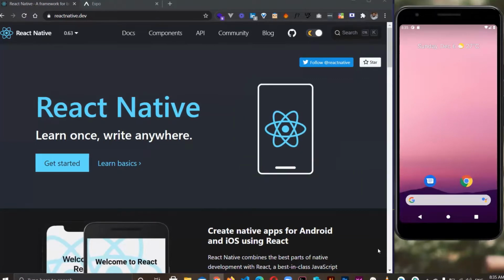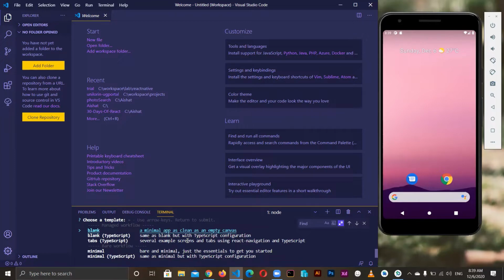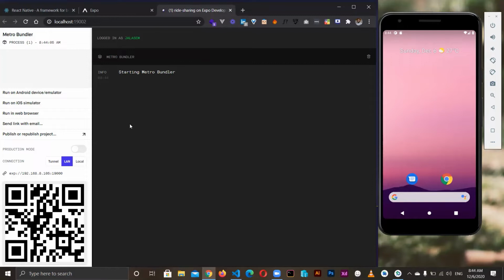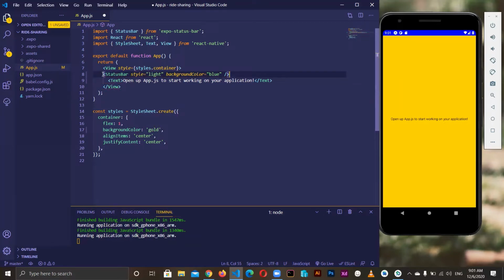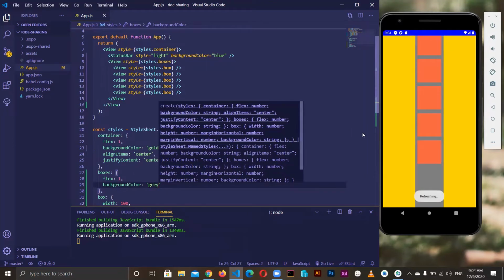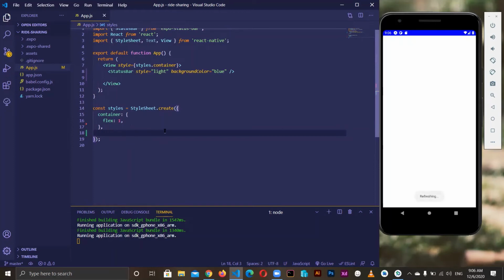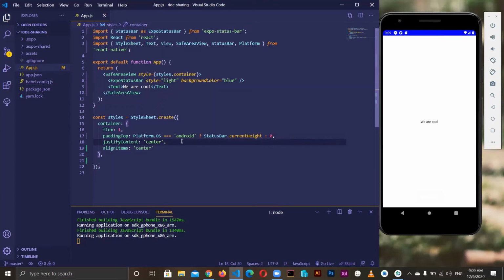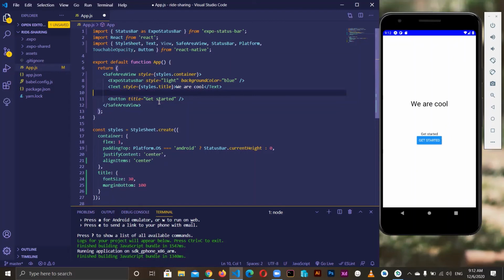ReactNative Ride Sharing (Uber Clone) #0 Setup and basics